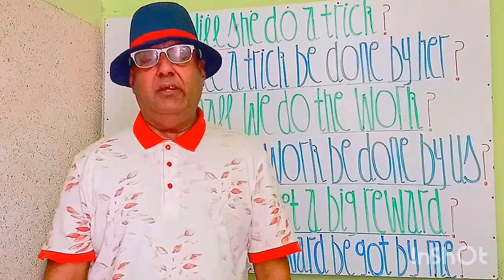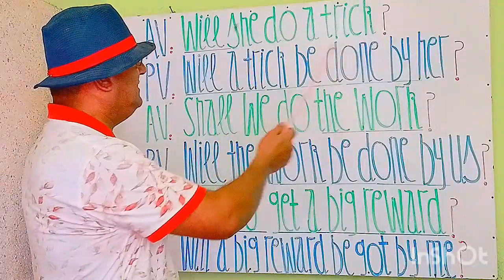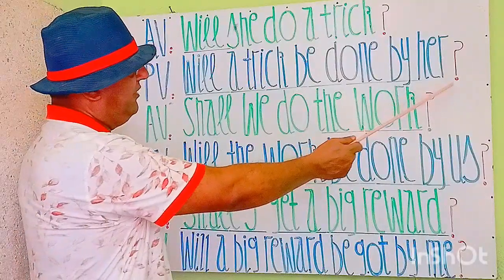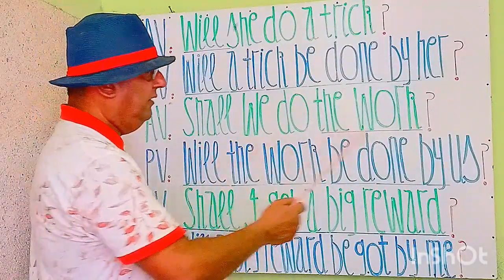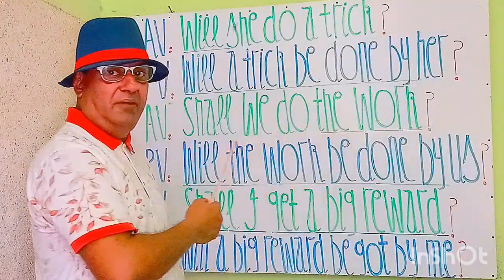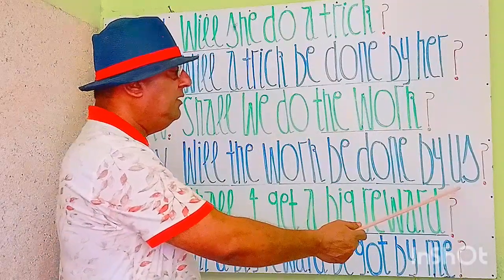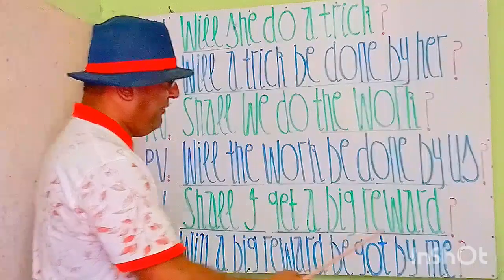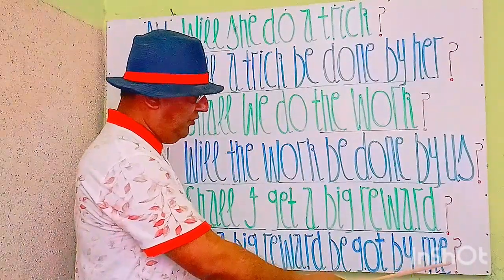Use of future tense ( passive ) in speaking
Use of. future tense in speaking ( passive )